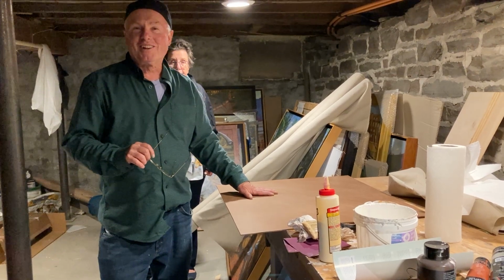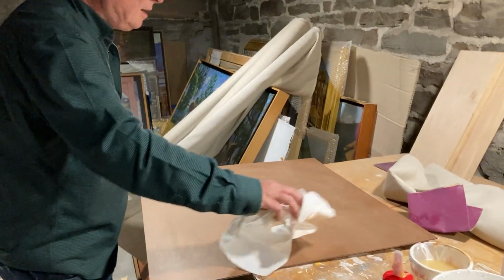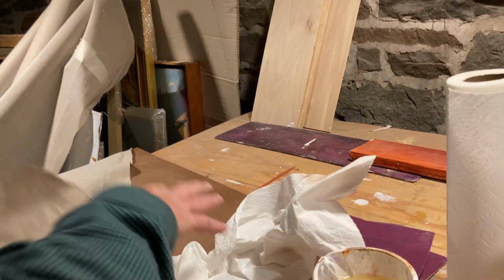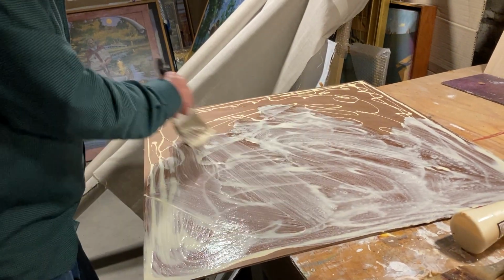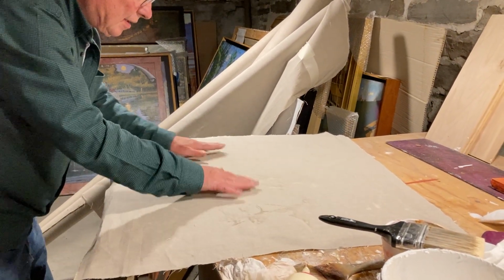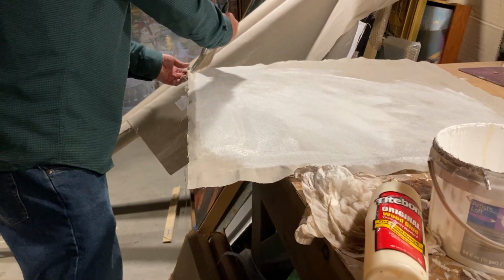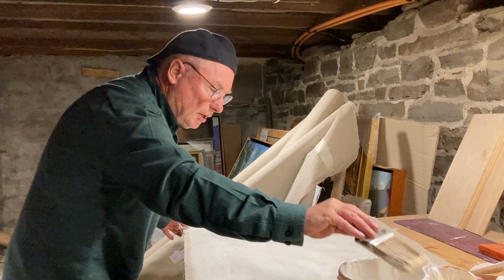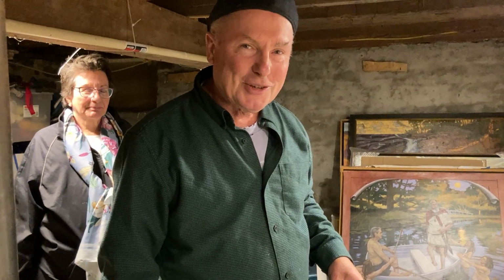Preparing a linen covered board for painting- Brian Keeler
Brian Keeler shows how to prepare a piece of hardboard, (Masonite Panel) for painting.  He glues a piece of raw linen, Claessens fine weave portrait grade linen, to a 26" x 30" sheet of masonite.